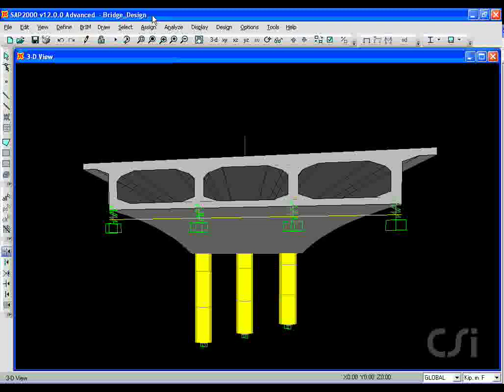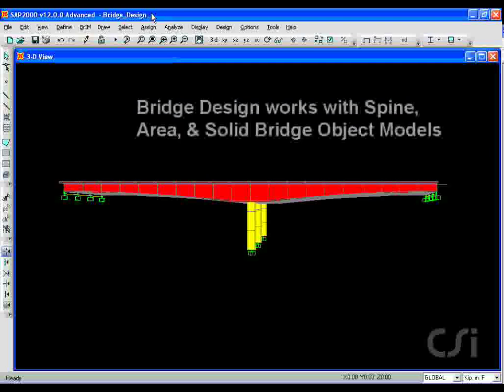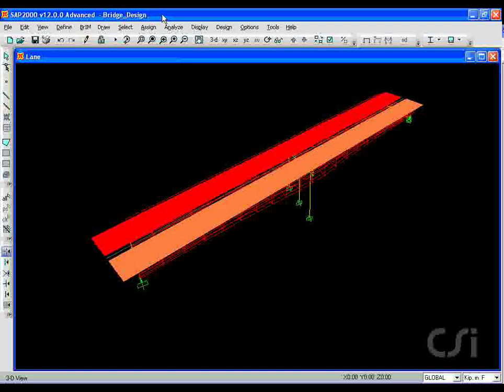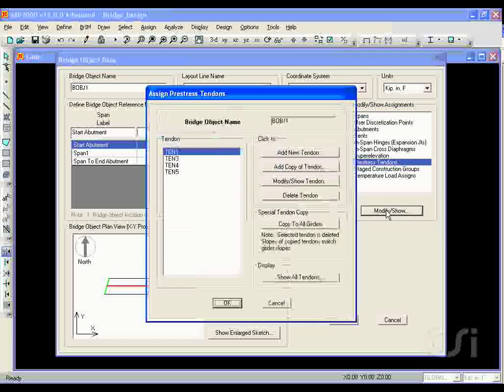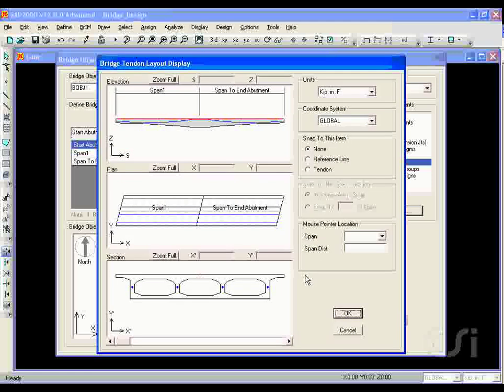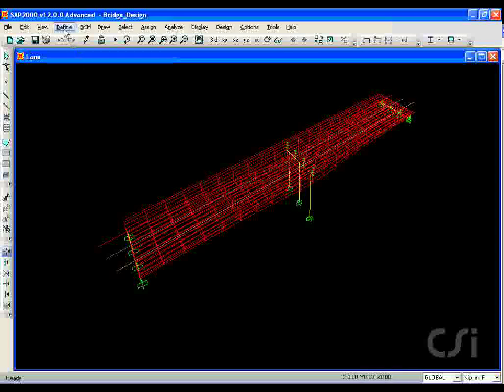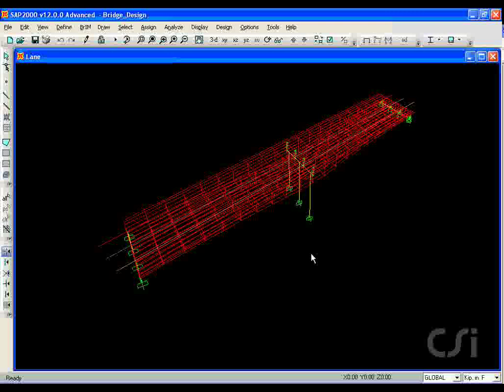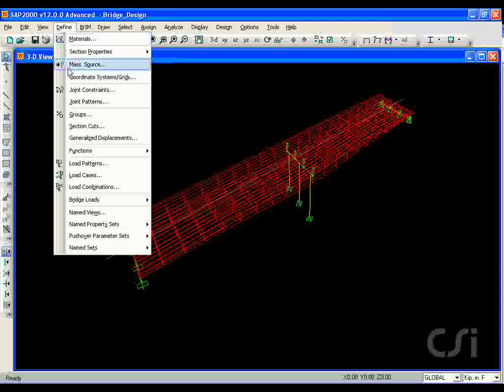SAP 2000 Tutorial (Lecture 3: Bridge Design)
Learn how to design and analyse bridge in this tutorial of SAP 2000.